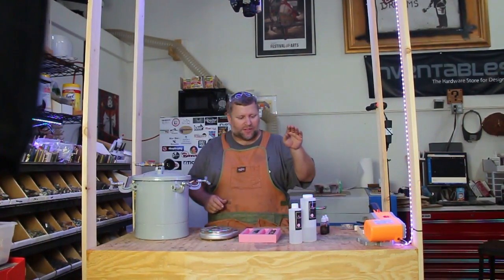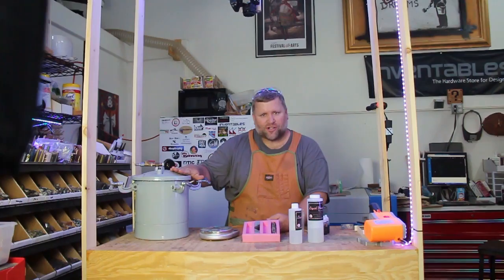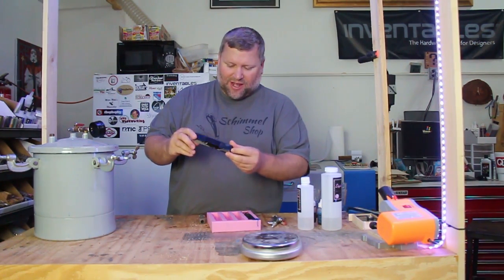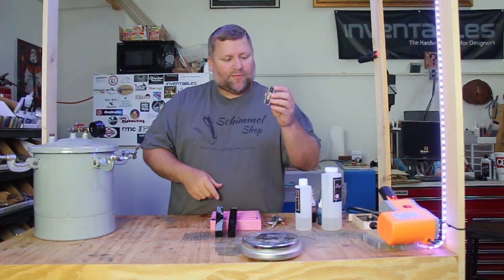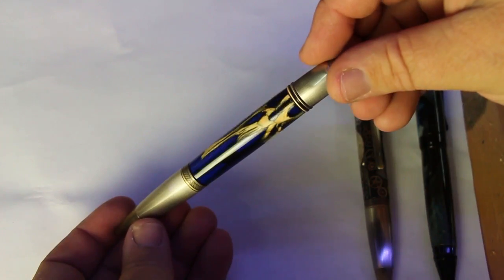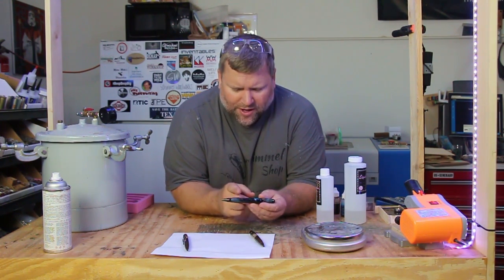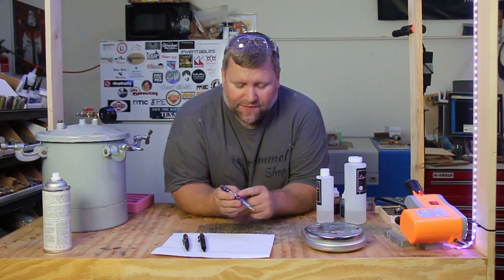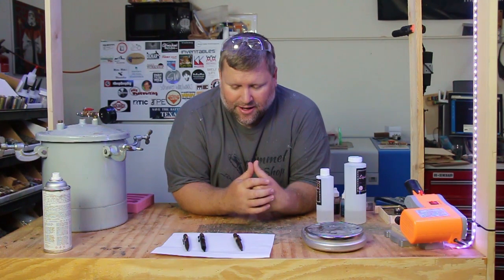Epoxy Resin Casting, Hybrid Worthless Wood, Cholla and Watch Parts Tests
In this video I will cast and turn 3 types of blanks
Hybrid wood and resin,  Cholla Cactus and Watch parts,

I used Liquid Diamonds Epoxy resin which can be found

I square the blanks on the disc sander using this jig

Tools I use for Pen making and wood turning,  If you are thinking of purchasing use the link below to help us out!
Jet 1221 lathe,
Jet 1015 lathe, a little cheaper price,
Drill Press,
Rikon Band saw,

For finished pens made by Chad Schimmel and check out our similar finished products